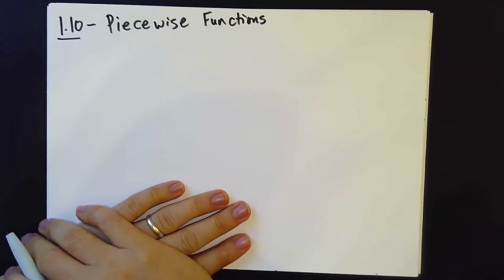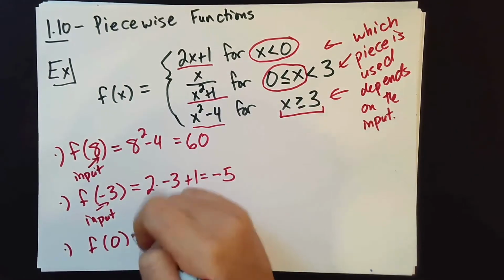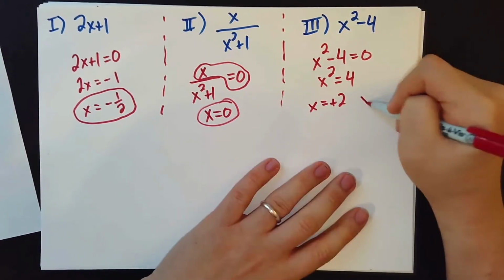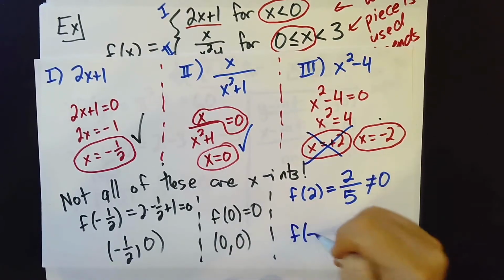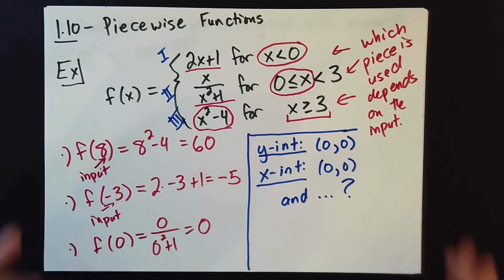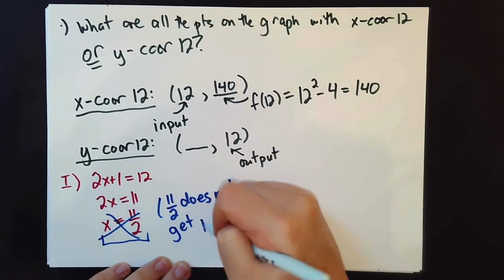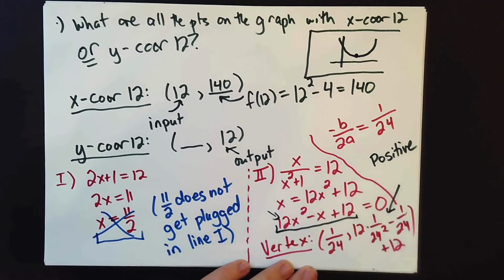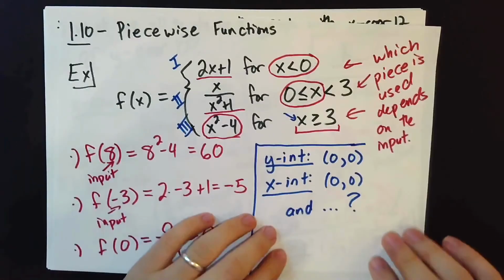Piecewise functions | Section 1.10 part 1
We begin wrapping up the precalculus portion of the course with an introduction to piecewise functions.